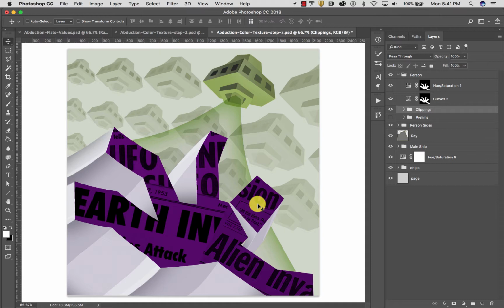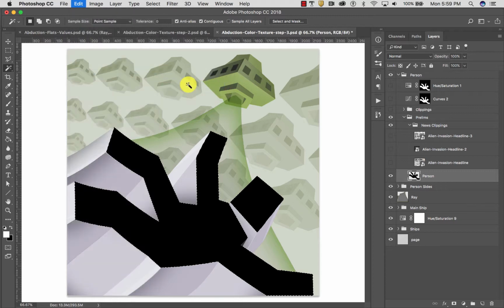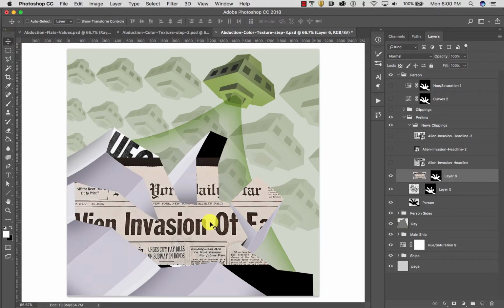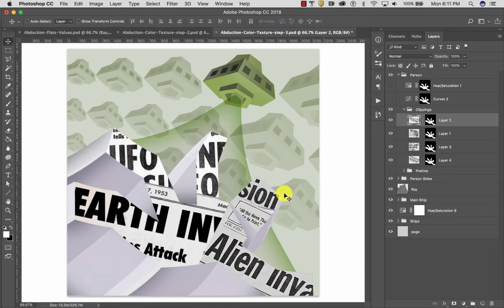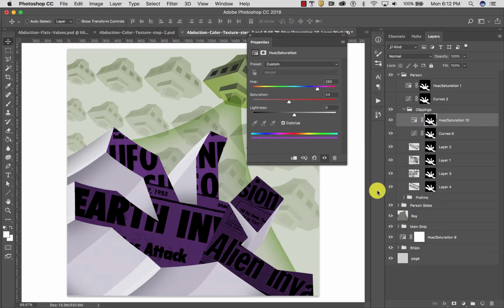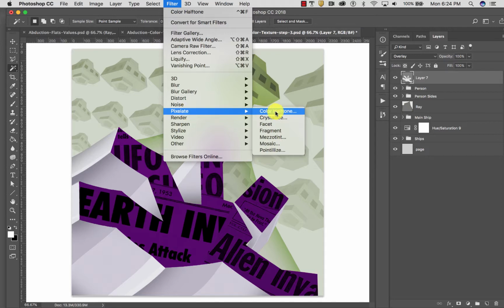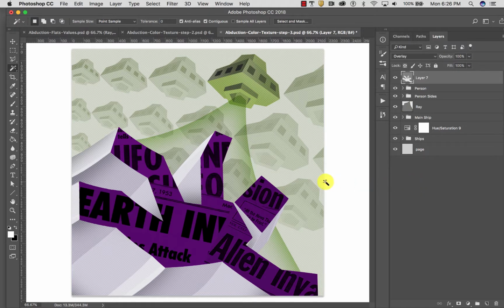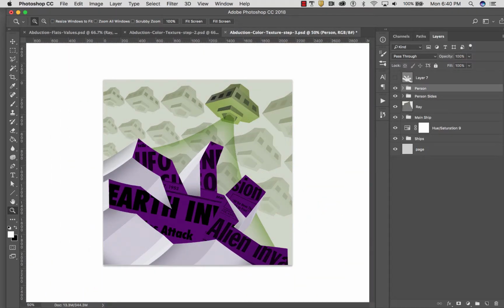Alien Invasion Texture